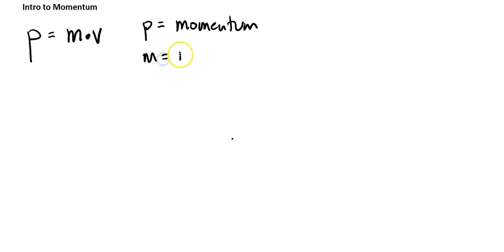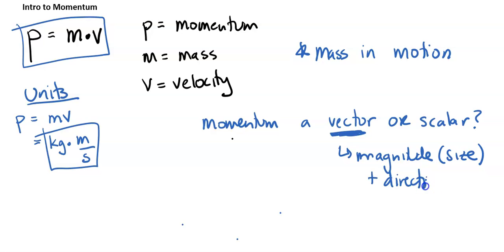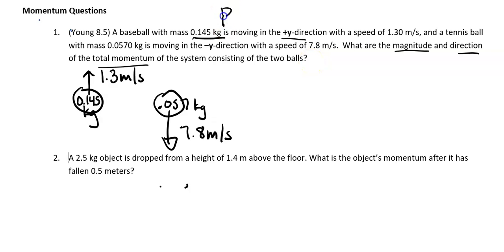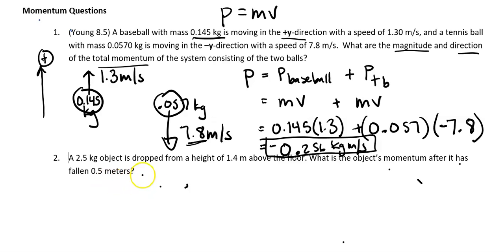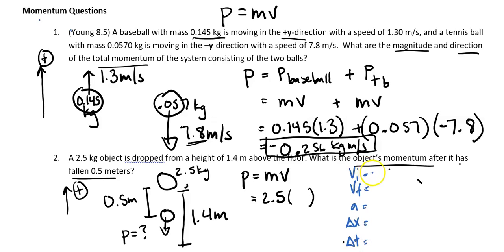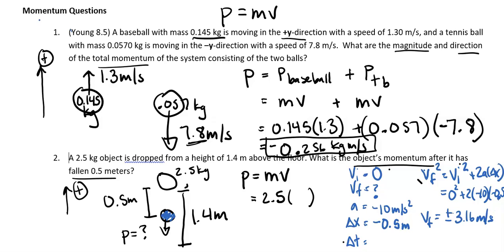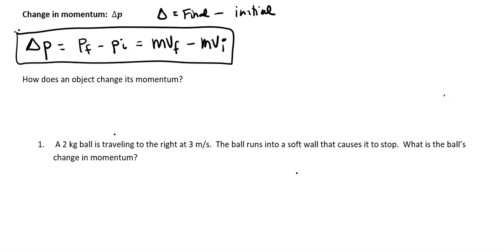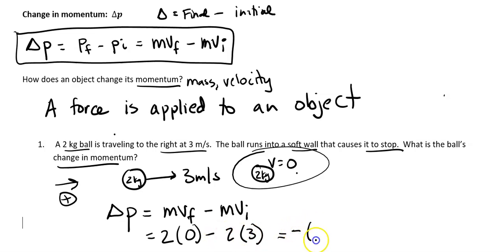Intro to Momentum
This physics video introduces momentum including how to find total momentum, and how to find the change in momentum. We also solve a couple momentum problems together!